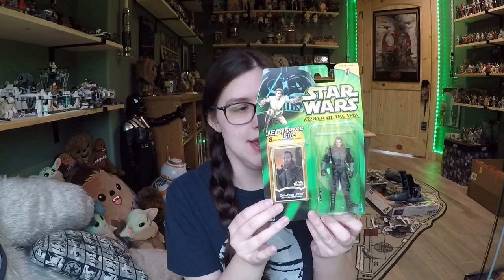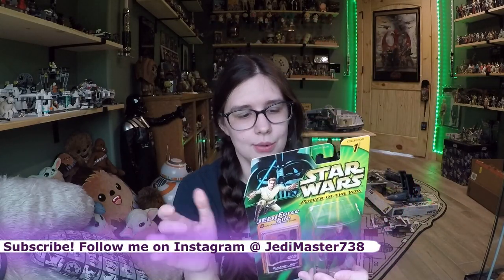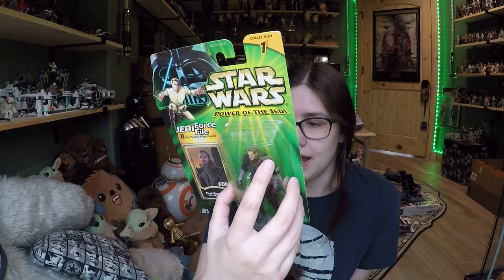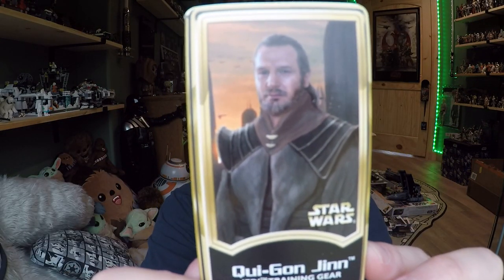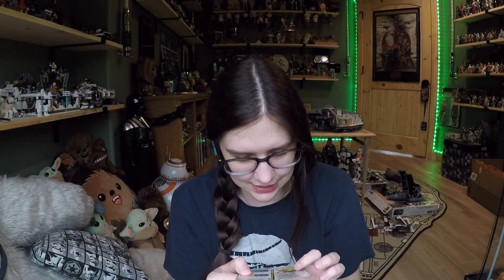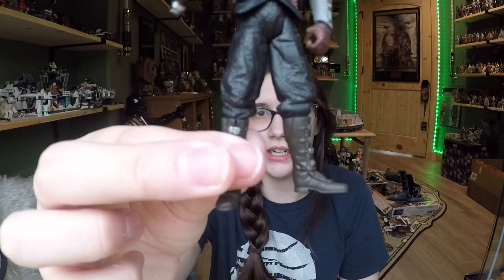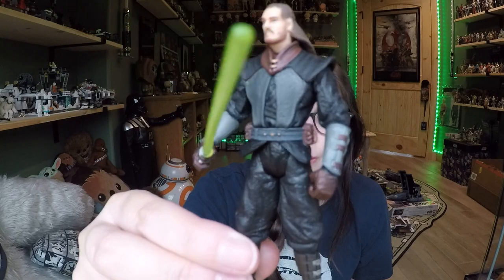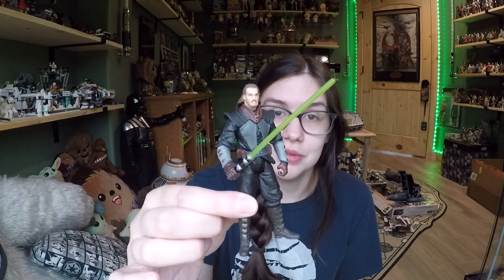RETRO REVIEW: POTJ Qui-Gon Jinn in Jedi Training Gear Review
From the Power of the Jedi line! Some interesting concepts came out of this one for sure!